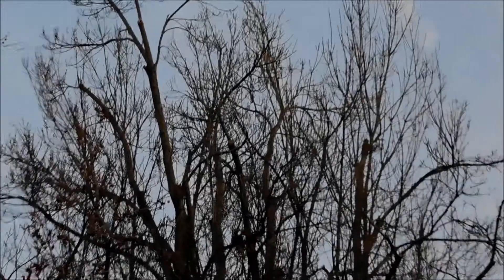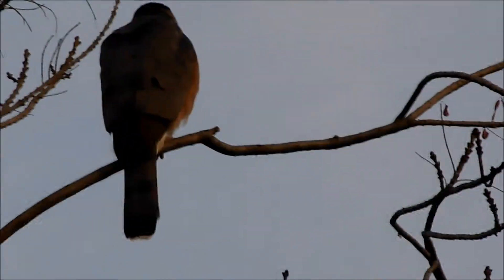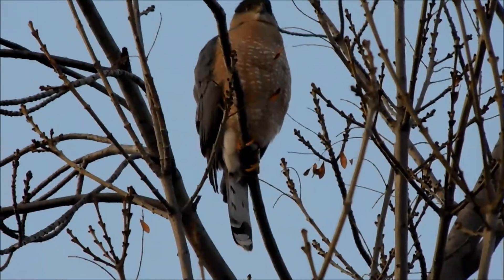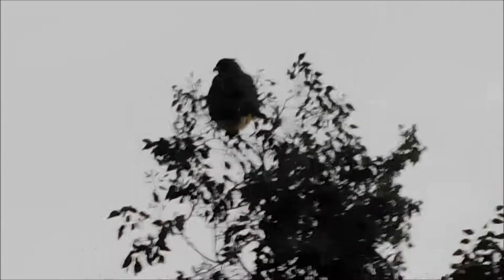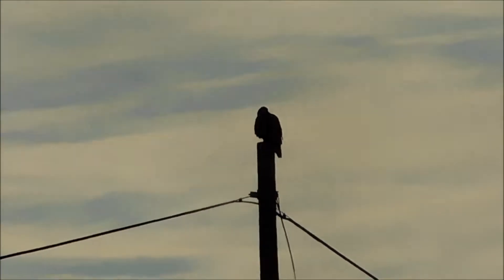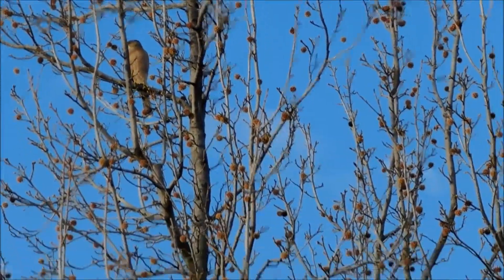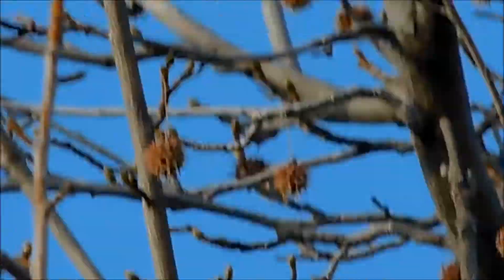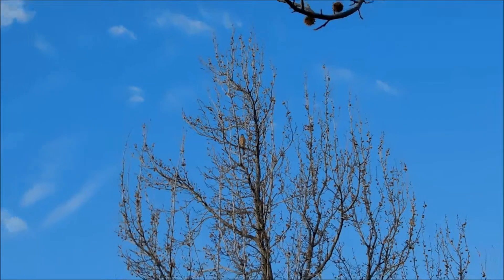Cooper's Hawk, RedTailed Hawk and Cooper's Hawk Oh My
Our raptor bird video begins and ends with a gorgeous Cooper’s Hawk.  Just before we reached Evans Road, that runs next to the hillside, Jay spotted a bird in a corner house tree.  He pulled the camera out and started filming.  He wasn’t happy with the location, so we walked across the street.  There was a lady leaving for work who stopped and waited a few moments, looking in the direction of the tree.  She rolled her window down and asked “The Hawk?”  I said “Yes, and isn’t that exciting!”

After we left the Cooper’s Hawk, we turned south of Evans Road, heading toward where the cat area is.  Jay spotted the female RedTailed Hawk in the nesting tree.  I did a video, though since the sun was not up yet, her true colors do not come through.  She wasn’t on the tree on our return trip.

On the return trip, as we left Evans Road and head west on Kennedy Dr. we were both looking at the tree where we had seen the Cooper’s Hawk, but it was not there.  We continued on home, but had only gone a very short distance when Jay once again said “I believe we have a bird.”  Yes we did, and turns out it was the same Cooper’s Hawk.  His statement of “Same Bird Different Tree”  was spot on.  Since the sun was now up, it is easier to see this lovely birds colors.